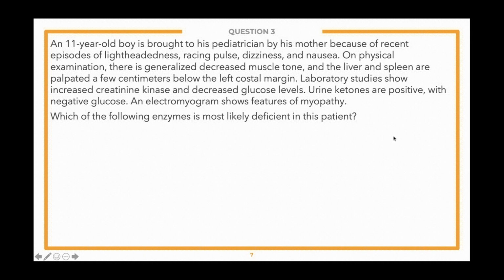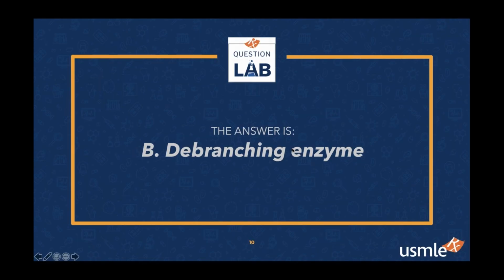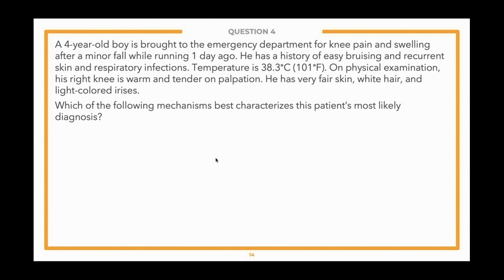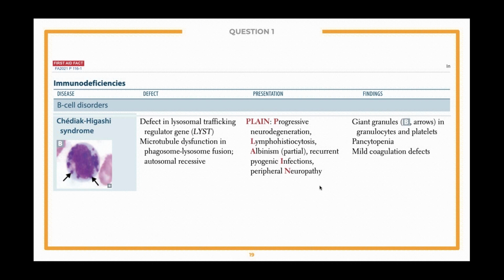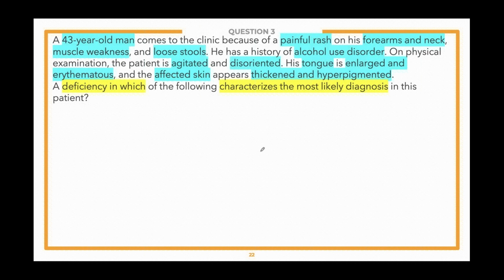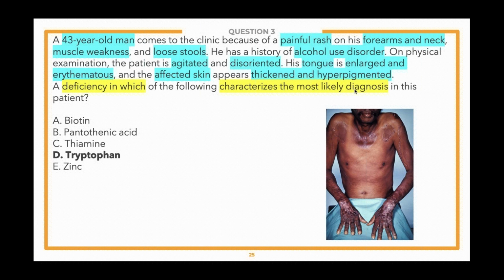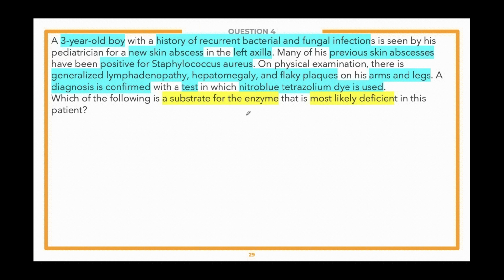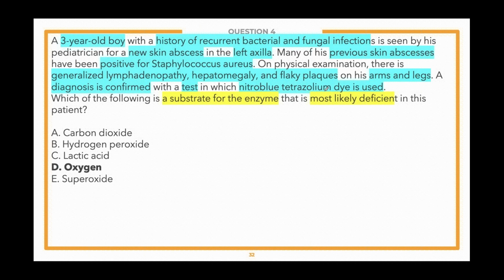Question Lab - Episode 140: Biochem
In this edition of Rx Question Lab, we are answering USMLE-style questions related to biochemistry. Play along at home and see how your score compares to those who joined us live!